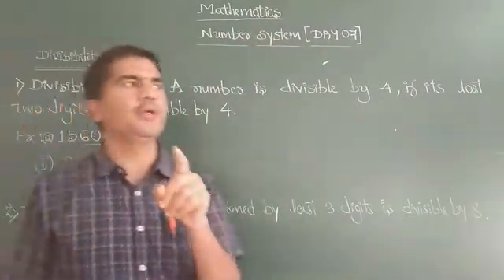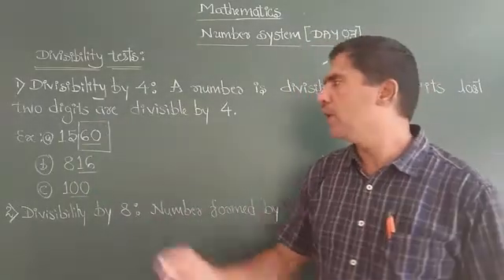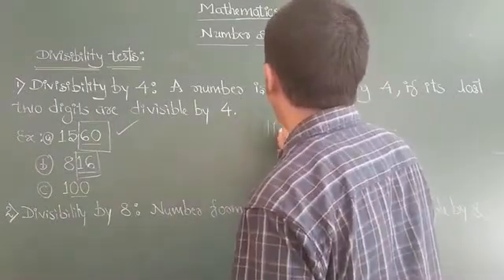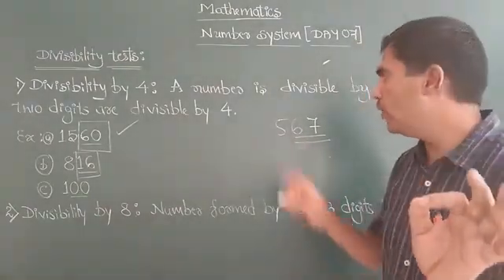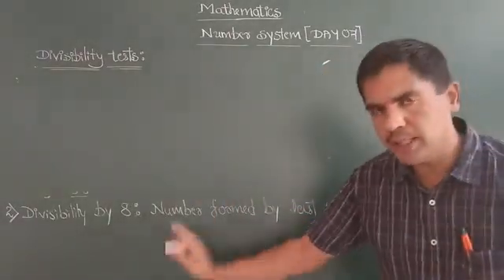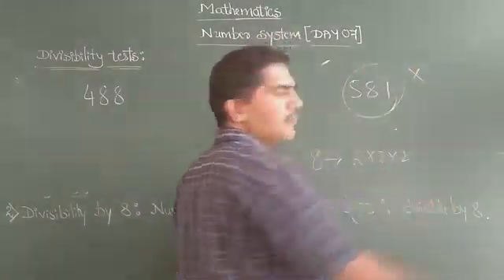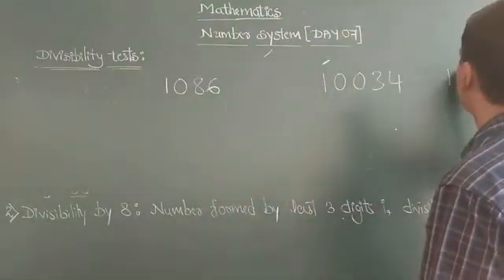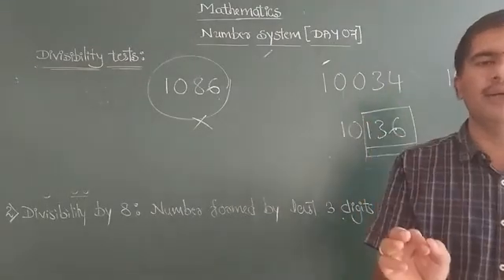Number System Class 8,21/06/21